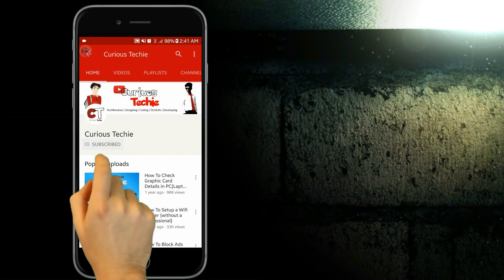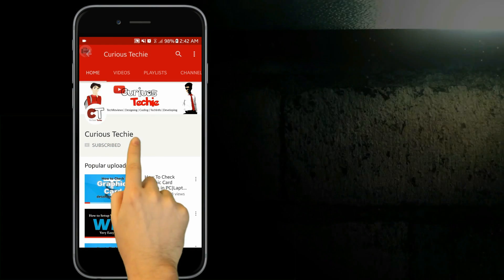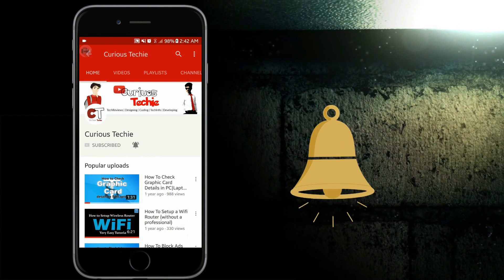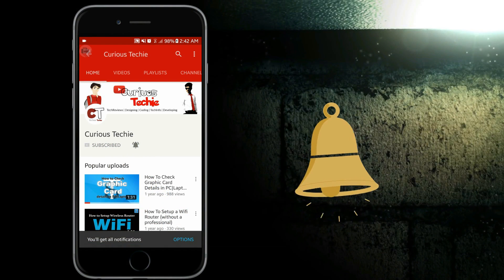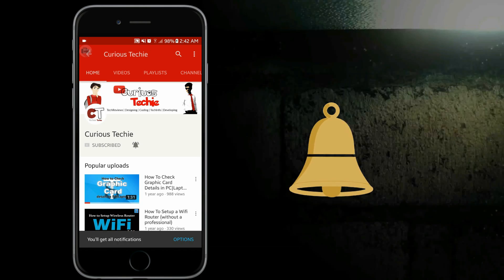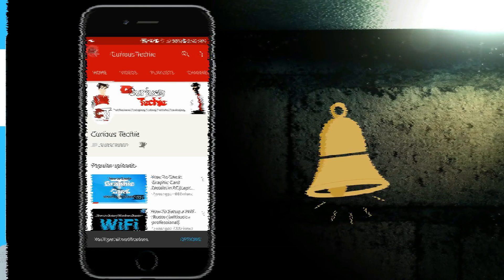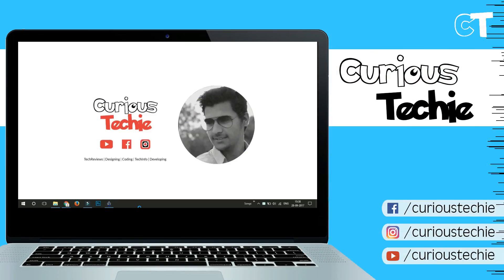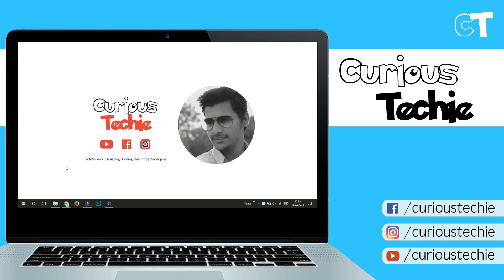Use Whatsapp, Snapchat, Instagram, Flipkart, on your Laptop, PC | Droid 4X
Use whatsapp, instagram, facebook, olx, paytm, etc in your laptop  or pc with this simple trick!! Droid 4x is an Android Simulator which works like android in a system or pc or laptop!!

If you know Someone who needs to see it, just Share it.